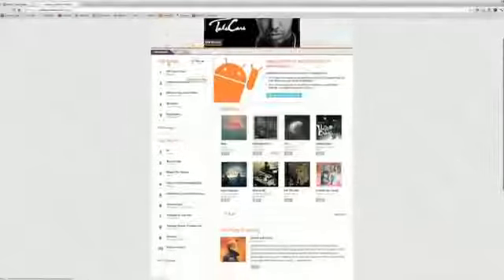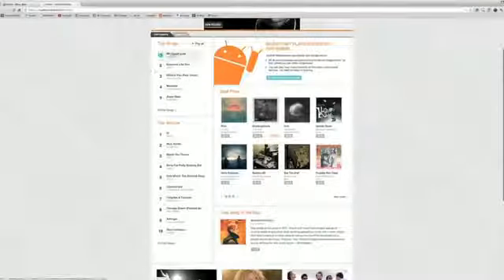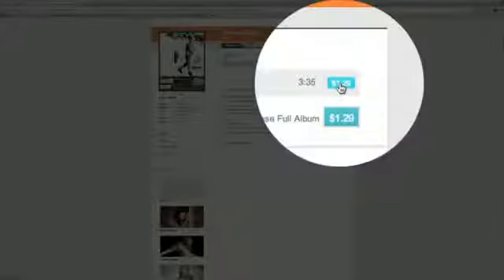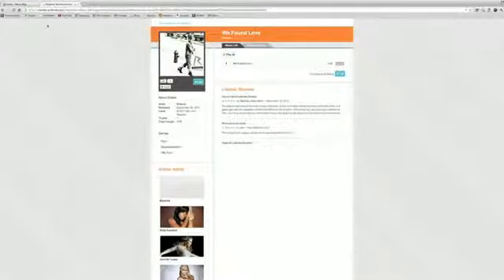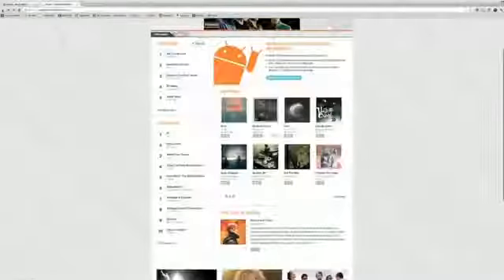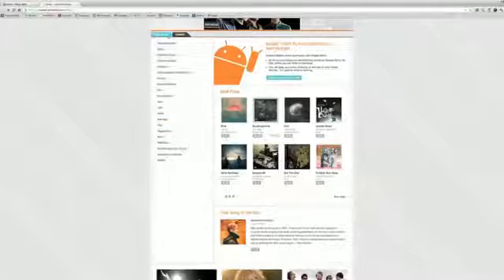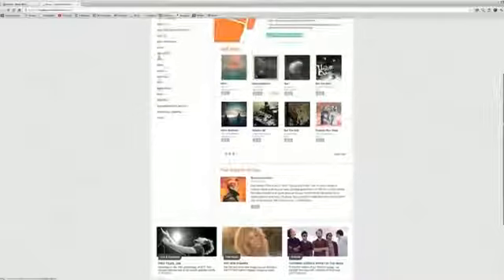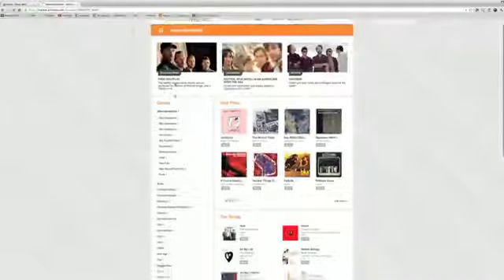Google Music Free Streaming for All!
Google Music is finally out of beta, and free to all (if you live in the U.S.)! The announcement event has wrapped up, and in case you missed our live coverage, we've still got you covered with a brief video recap of everything that was announced today.
In short, you can take your music with you just about anywhere you want, and you can store up to 20,000 songs, so it should be pretty difficult for you to run out of tunes to listen to while on the go. Have you downloaded a new song you think your friends would love? Share it out and your followers on Google Plus can listen to it once for free. Have your own band and you want to sell your music on the service? You can do that as well, and you'll keep 70 percent of every transaction.
It sounds like a pretty good service thus far, so get out there and give it a try!